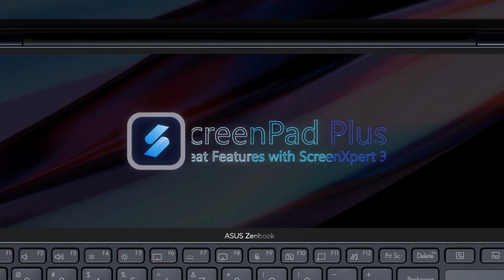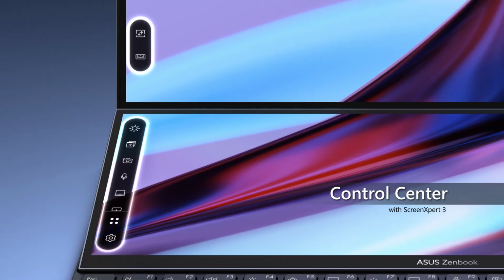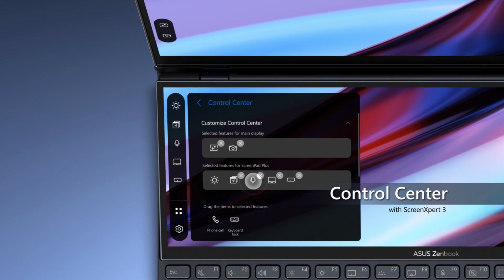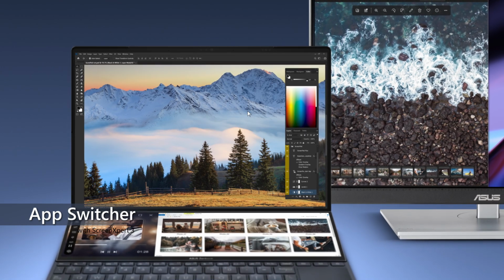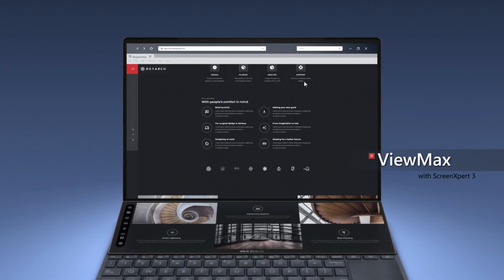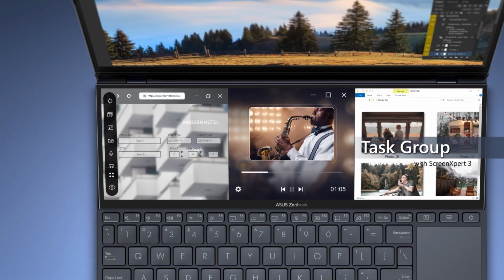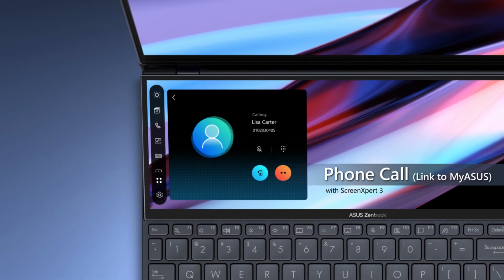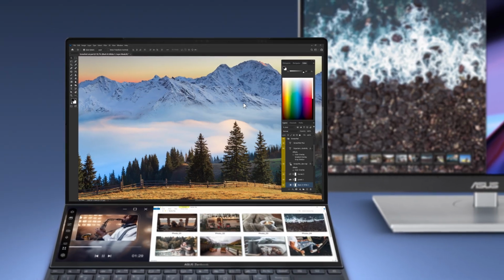ASUS ScreenPad Plus Now with ScreenXpert 3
Designed to give you the ultimate edge in workflow efficiency, the unique full-width ASUS ScreenPad™ Plus secondary touchscreen works seamlessly with the main display. And with the new ScreenXpert 3, it’s now even easier to multitask and organize work via intuitive controls that allow you to manage app windows across all your main display, ScreenPad Plus and external displays. You can now create a larger, more productive workspace whenever and however you want.